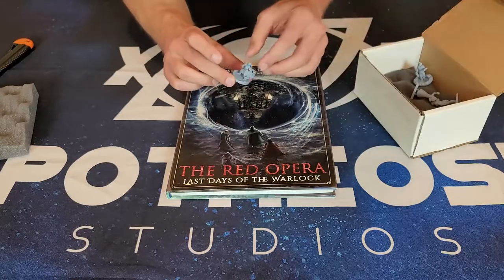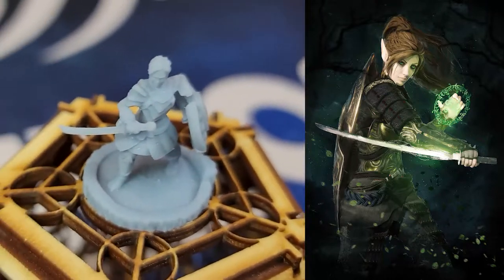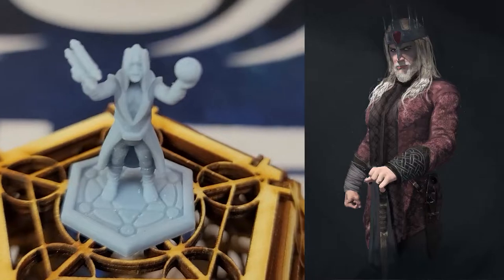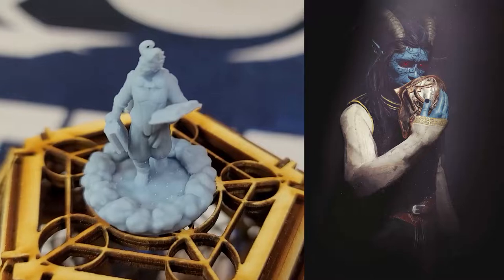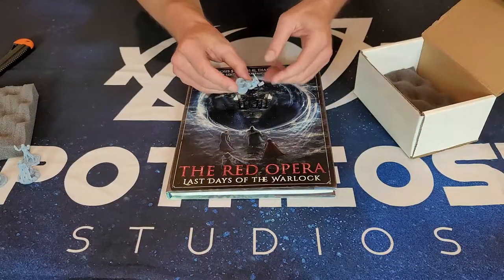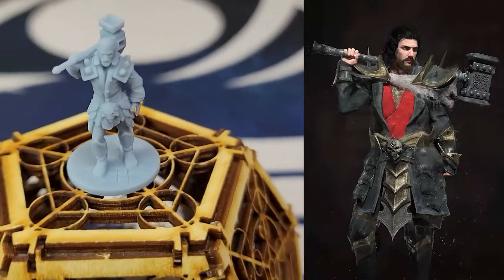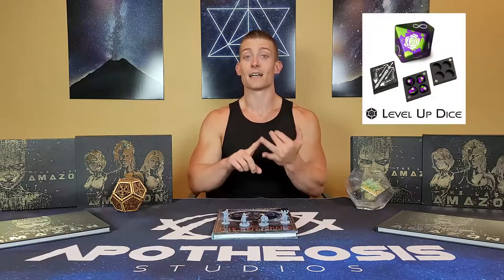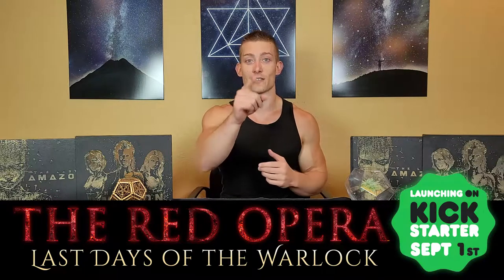Anvl Custom Miniatures Unboxing - The Red Opera RPG Kickstarter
So excited to unbox our new Anvl Custom Miniatures for our 'The Red Opera RPG' characters, launching on Kickstarter September 1st

To learn more about Anvl, and create your own custom miniatures,

See you on September 1st!